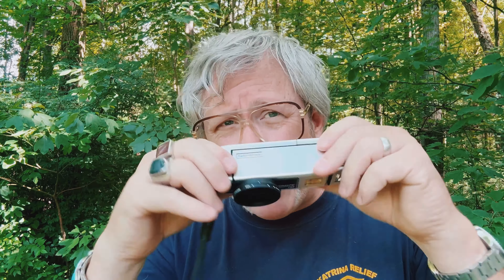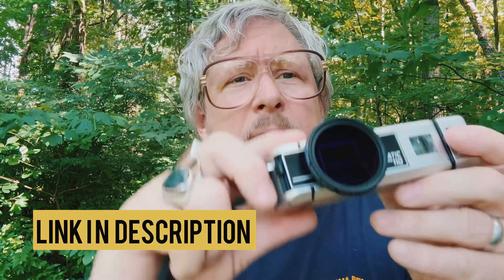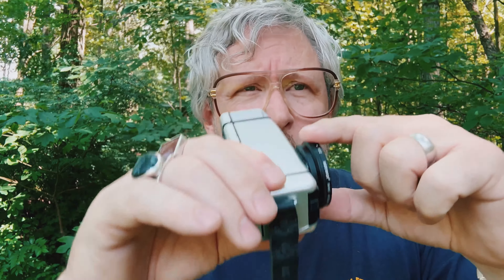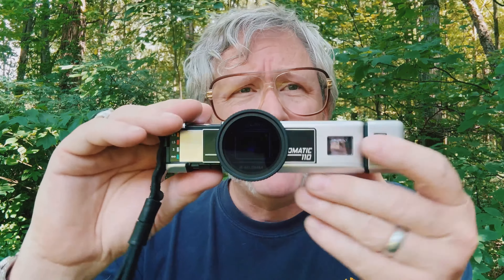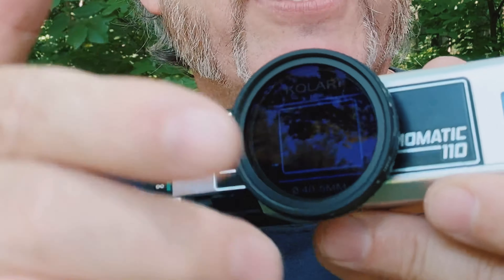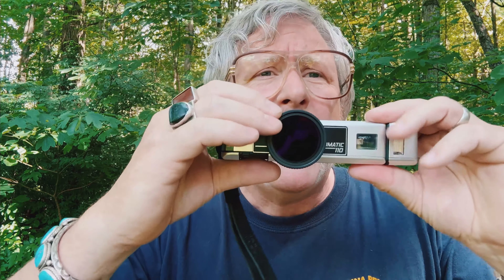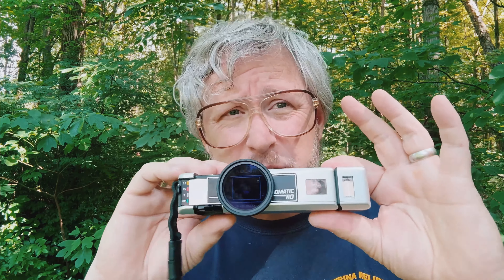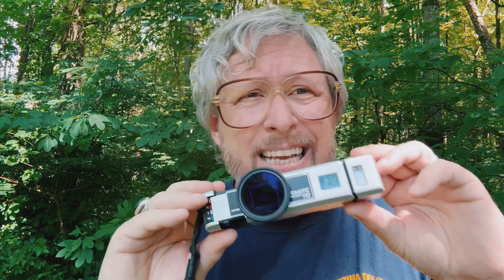HOT trick for Better Lomomatic 110 Exposures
Don’t get overexposed! The perfect work-around for this Lomo Achilles heel: limited shutter speed range.